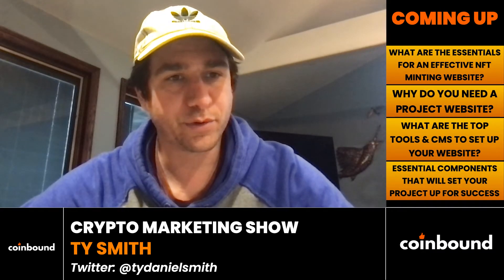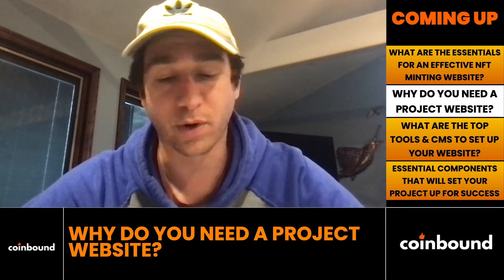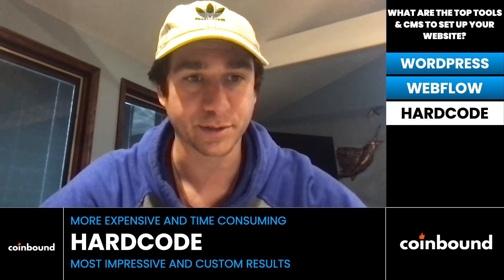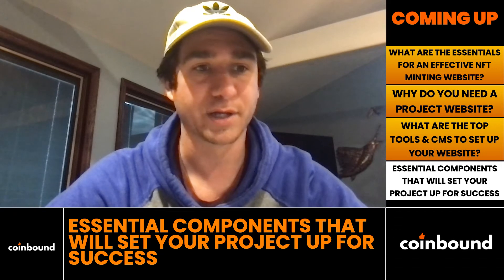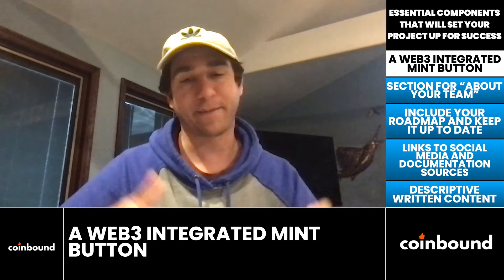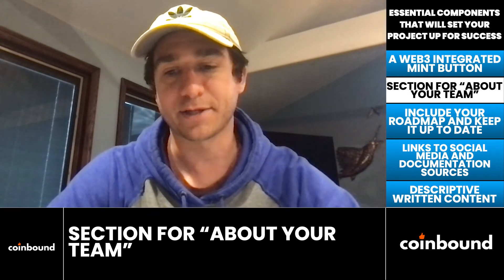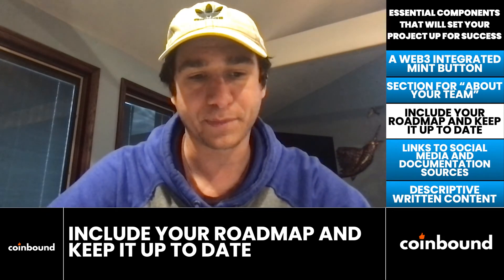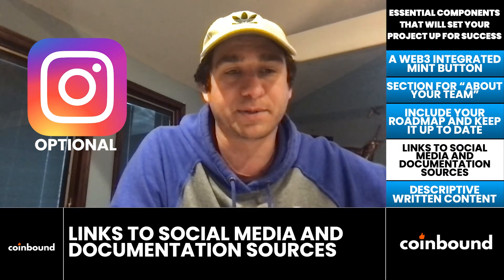How to Set Up an NFT Minting Website | Web3 NFT Sites Explained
When it comes to minting websites, there's a lot of confusion and misinformation out there. Sit down, relax, and let our CEO Ty Smith explain everything you need to know about setting up your NFT minting website!

Setting up an effective minting website should be an early step for any NFT team. Anyone who has ever created a website knows that it can be difficult and time-consuming, but one thing is clear: it's worth it!

Based on Ty's vast experience in the Web3 & DeFi spaces, he has broken down what he believes are the essential ingredients to any Web3 website.

In this video, Ty explains why NFT Minting Websites are important for project outcomes, runs through the top tools you should use to set up and manage your website, and what kind of content you should have on your site to make a great first impression with both potential partners and investors!

Key Takeaways

0:08 Topic Intro: What are the essentials for an effective NFT Minting Website?

0:31 Why do you need a project website?

0:56 What are the top tools & CMS to set up your website?

2:36 5 Essential Components that will set your project up for success